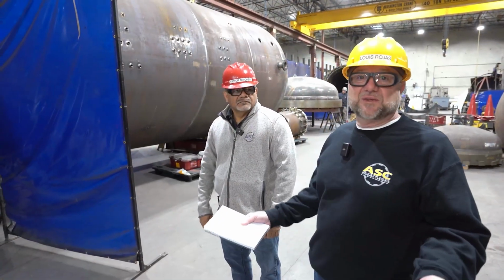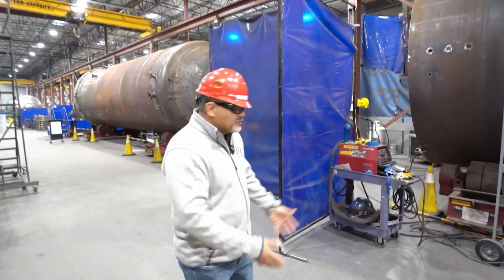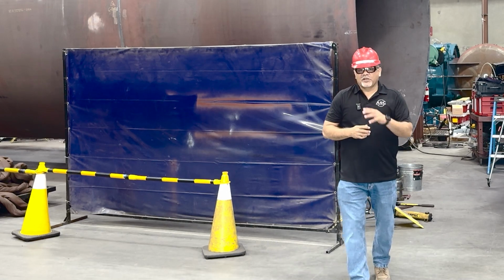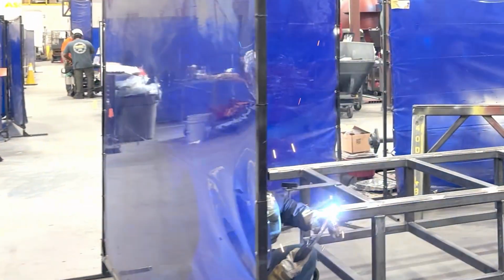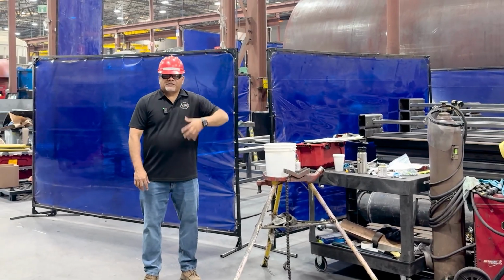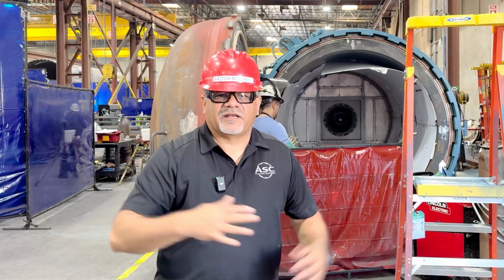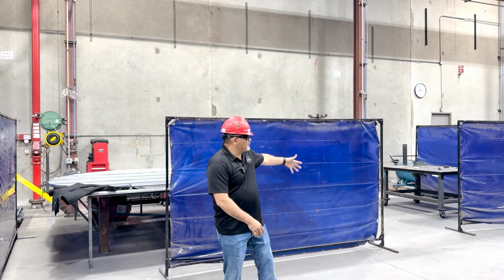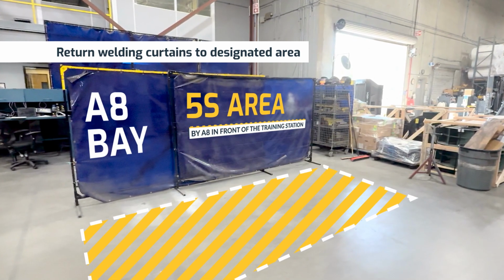Weekly Safety Video #75 Welding Curtains